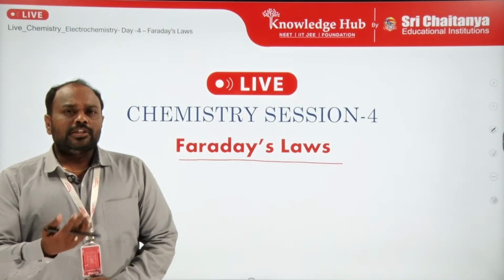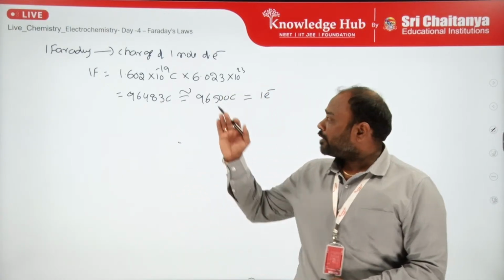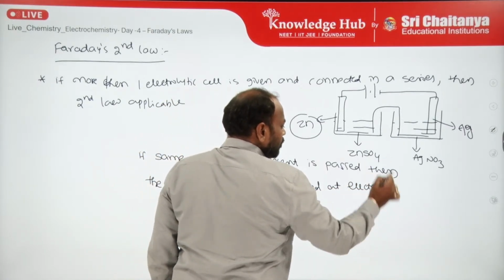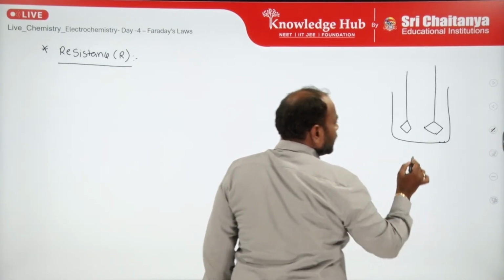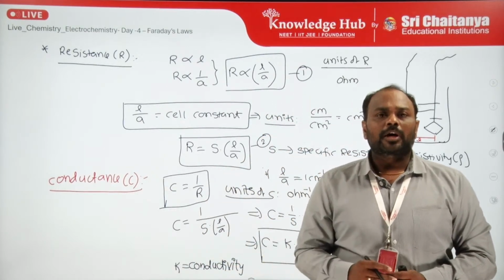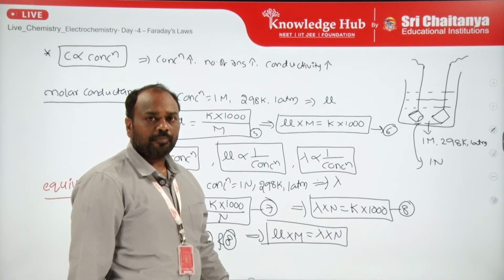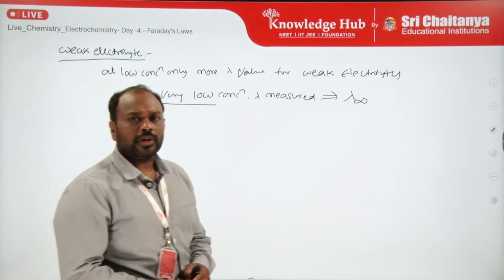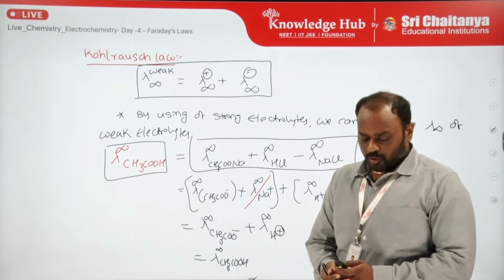Knowledge Hub_Live -4_Chemistry Session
Subject : Chemistry
Topic:Electrochemistry- Day 4-Electrolysis, Faraday's Laws